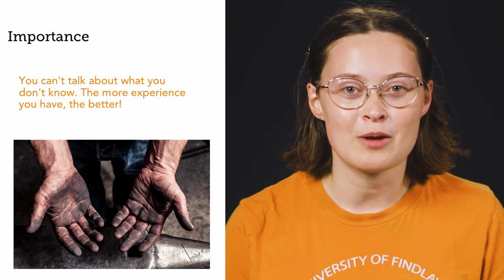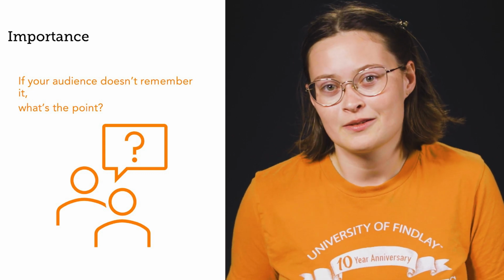Memory - Make it Sticky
Erika discusses memory.